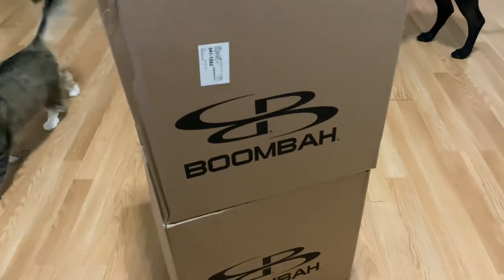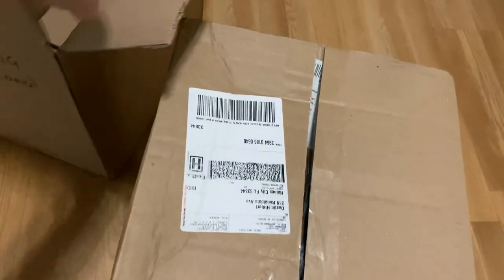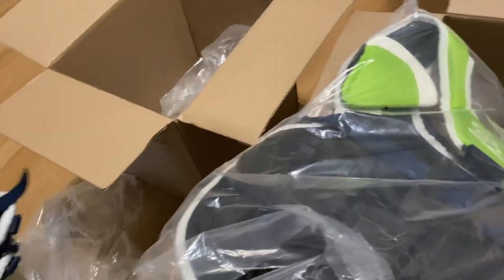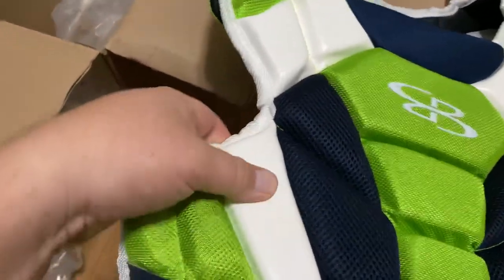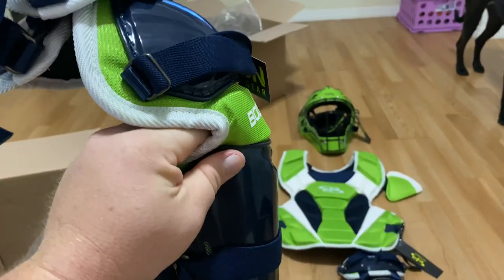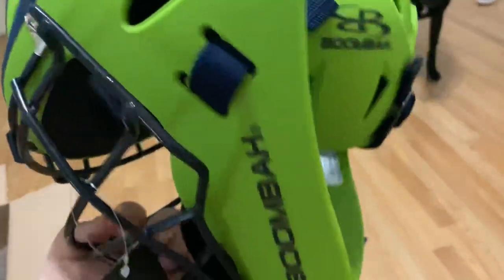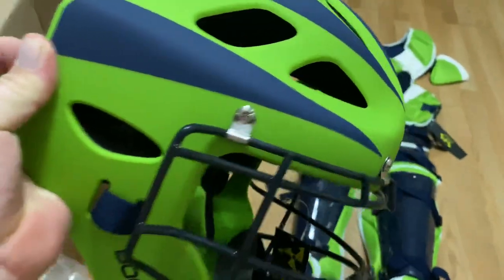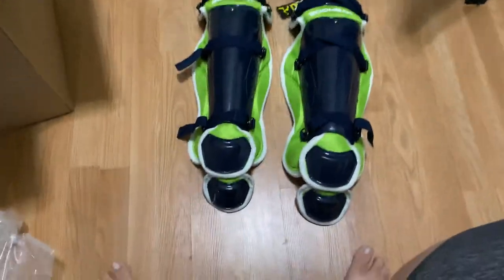Boombah Catcher Gear